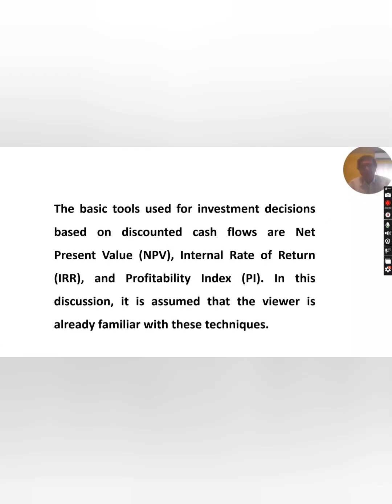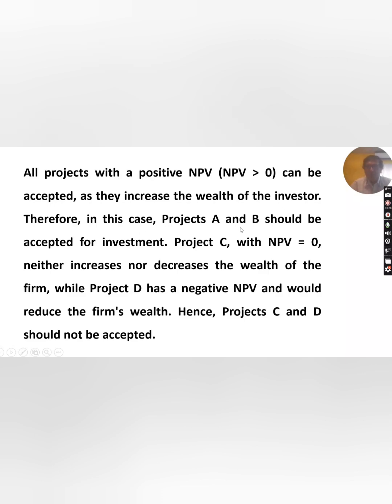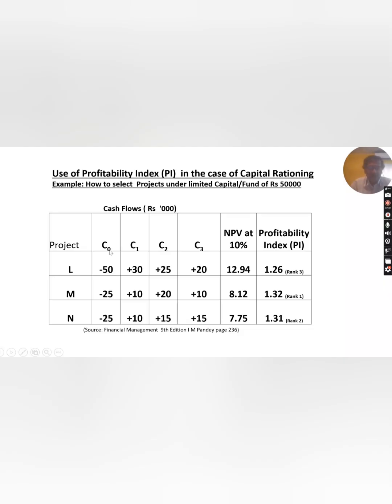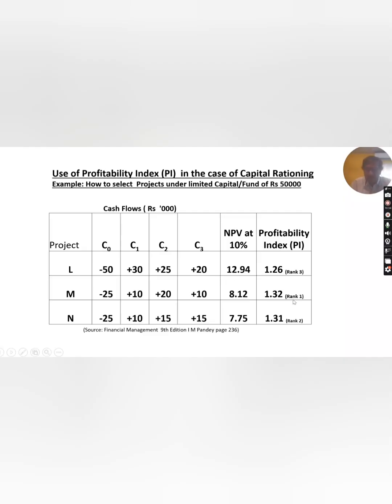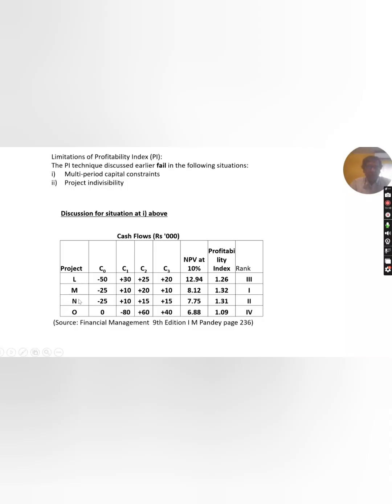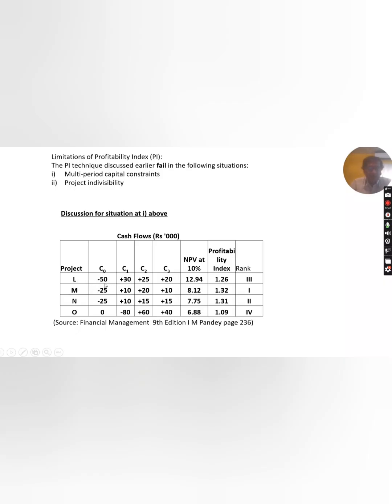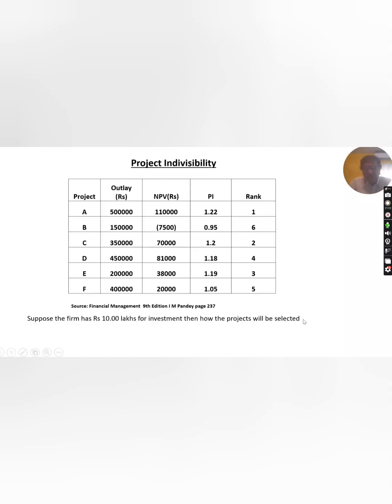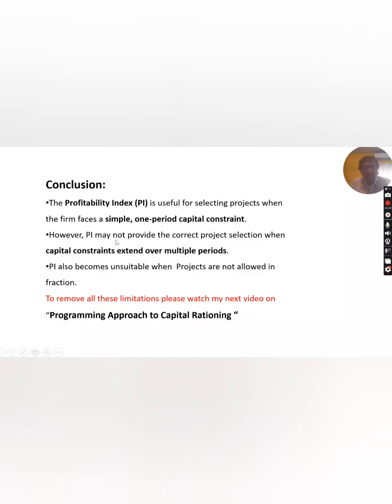Investment Decision Under Capital Rationing Presented by Prof.(Dr.) Ashoke Kumar Sarkar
This video explains how to make investment decisions when a firm has limited funds (Capital Rationing). It covers the use of NPV, PI, and project combination to select the best investment opportunities within the available capital. Book ref. Financial Management - I. M. Pandey, 9th ed. Useful for students MBA, BBA,M.COM, CA, CMA and Finance.